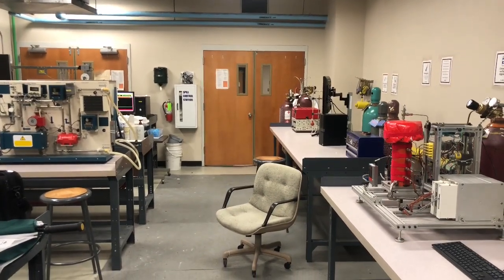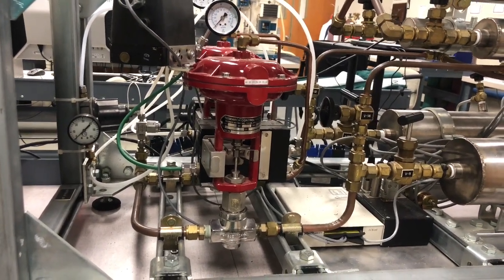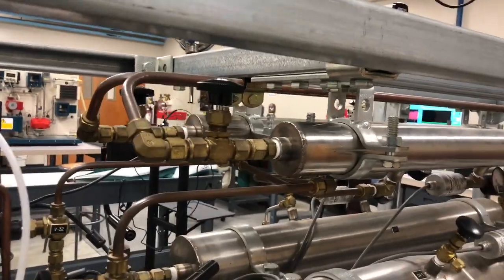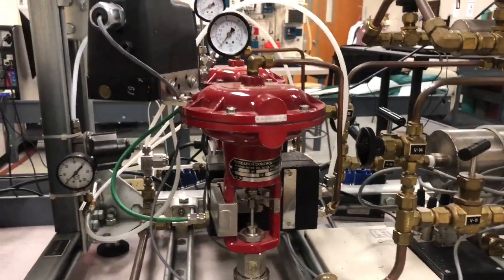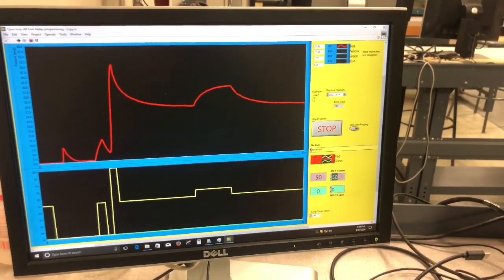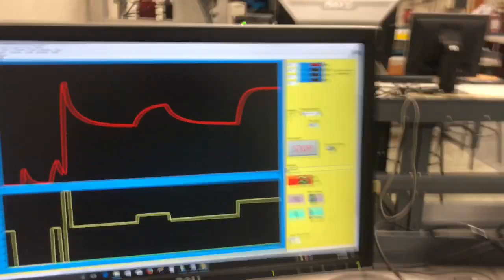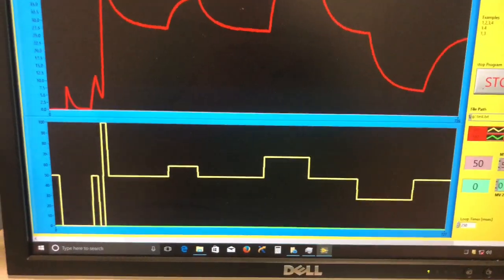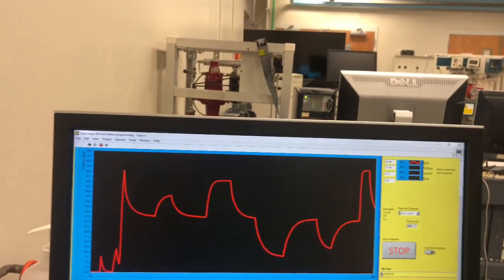Pressure Tank Open-Loop Dynamics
A brief introduction to the pressure tank system.  Manipulated adjustable valves, pressure measurements, data acquisition, open-loop step tests for dynamic response.